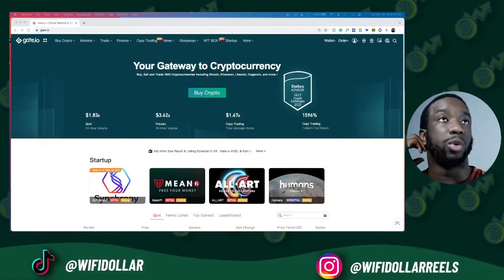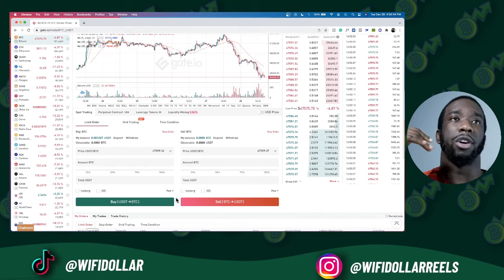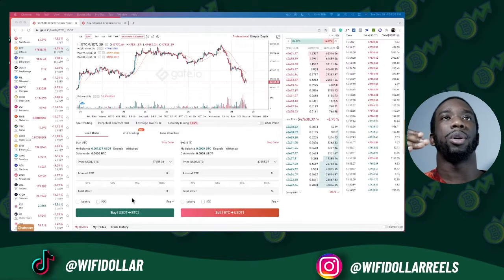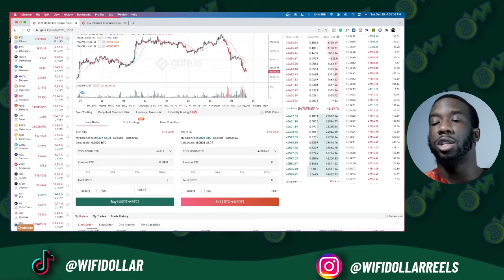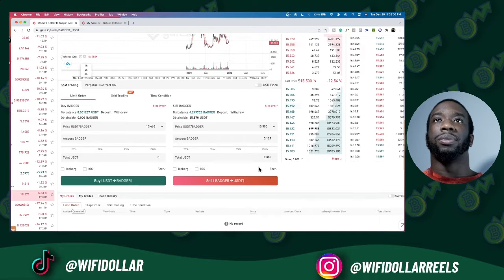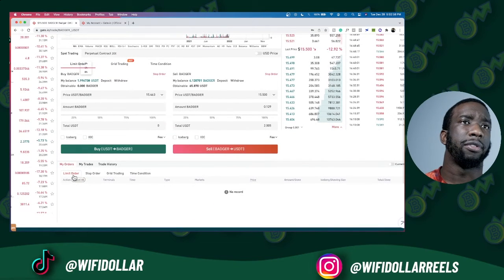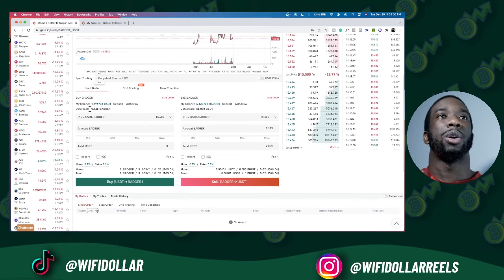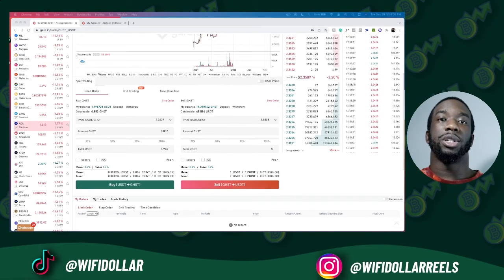How to trade thousands of cryptocurrency's for zero fees on Gate.io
In this video, I show you how to trade any cryptocurrency on Gate.io, which has become my favorite crypto exchange. You can trade almost any cryptocurrency for little to no fees!